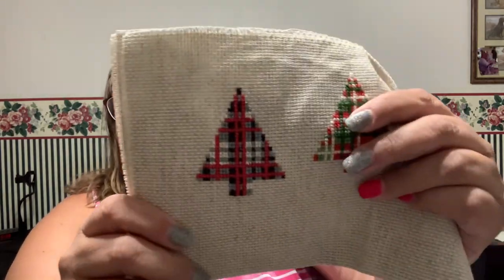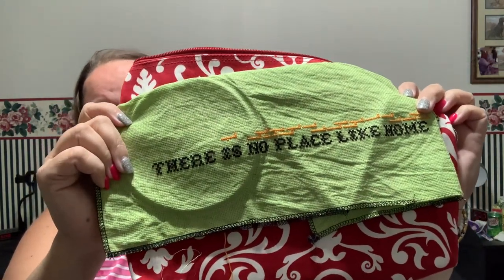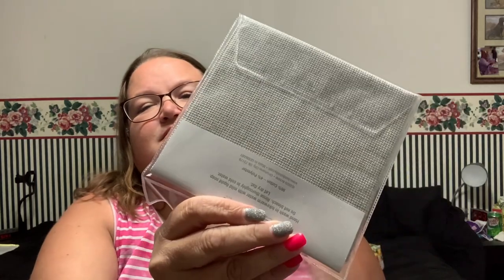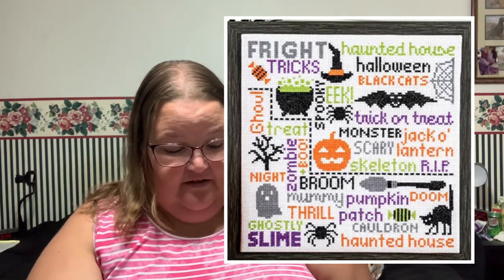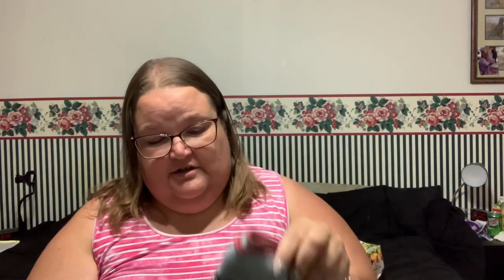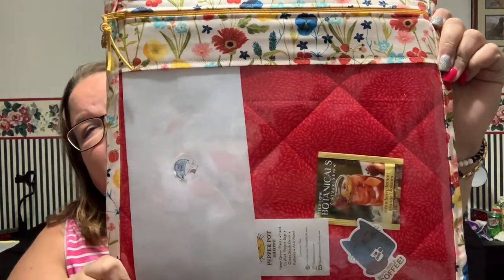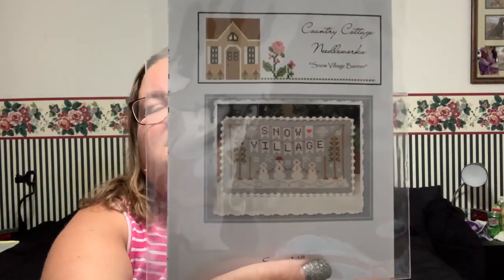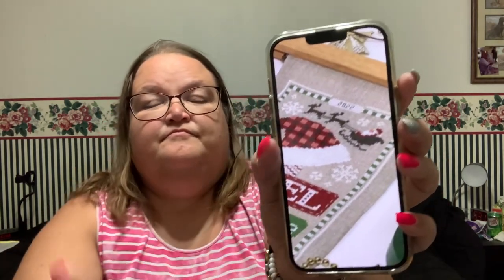Episode 5: short one and really late putting this up!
Knitting Podcast: Got WIPs Podcast